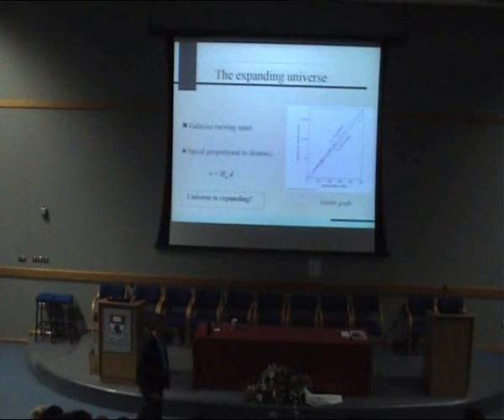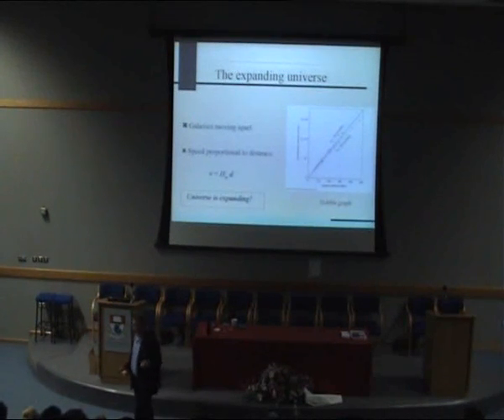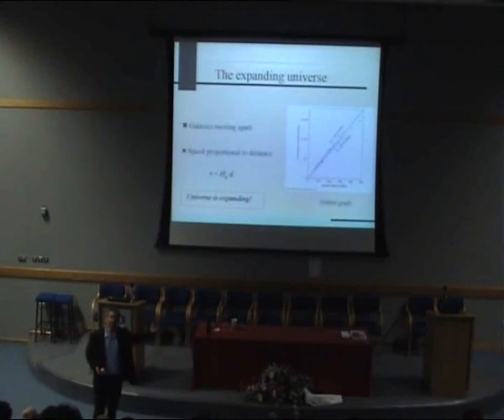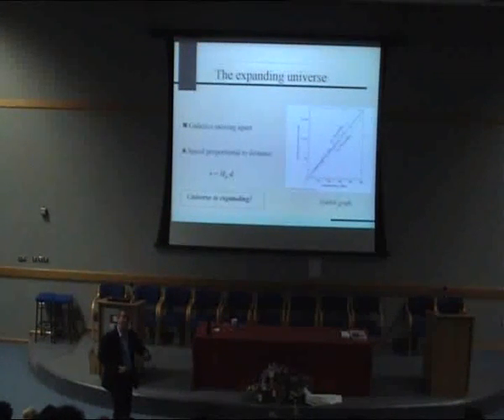intro to cosmology part 2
a brief introduction to cosmology